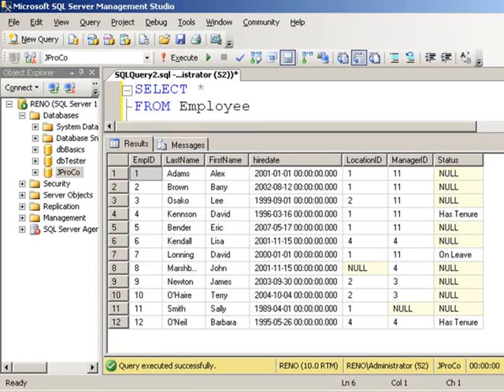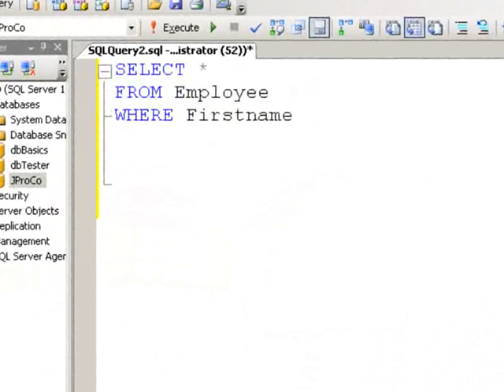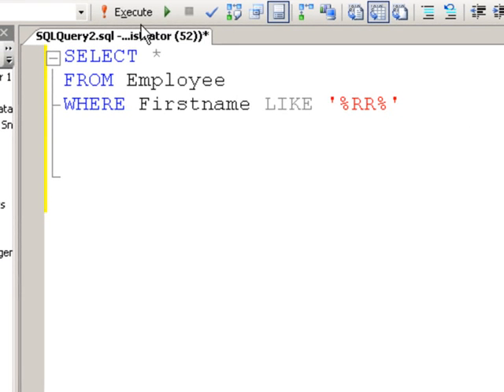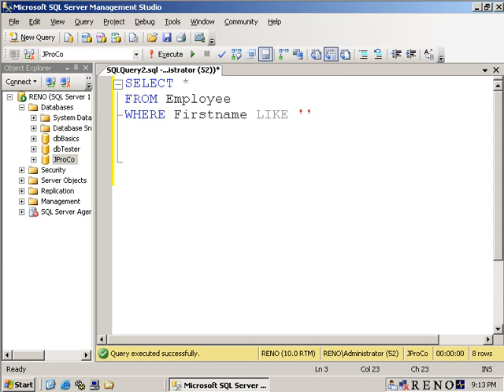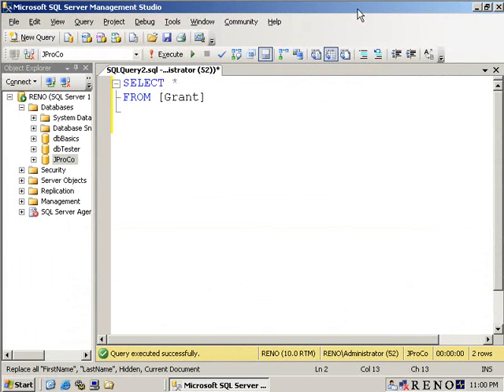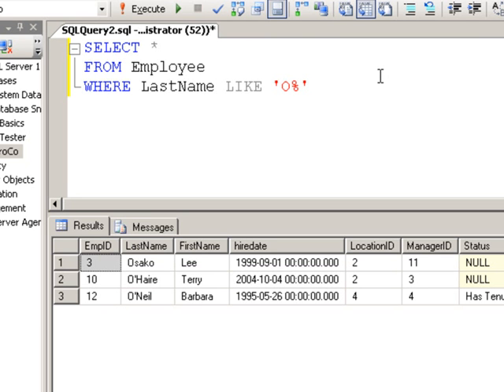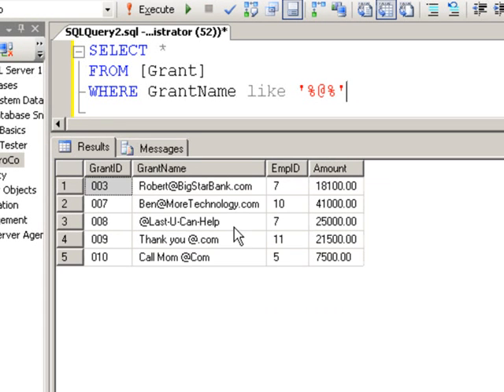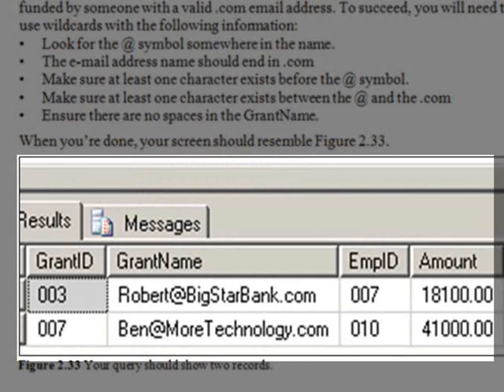SQL2008DevVol1_Lab2.2_UsingCriteriaGoodVideo.wmv